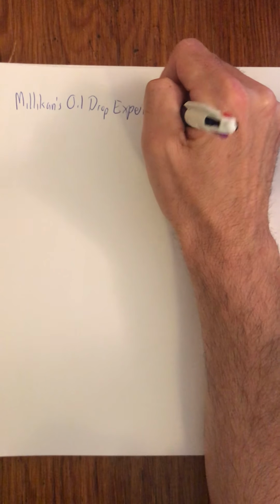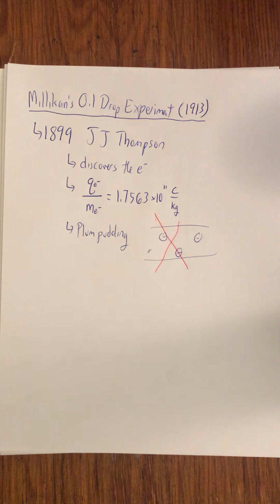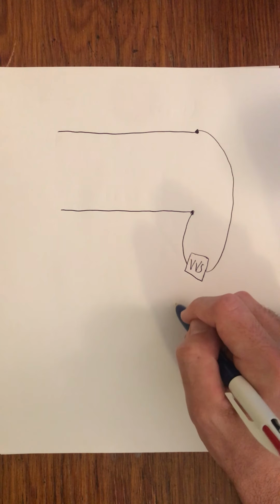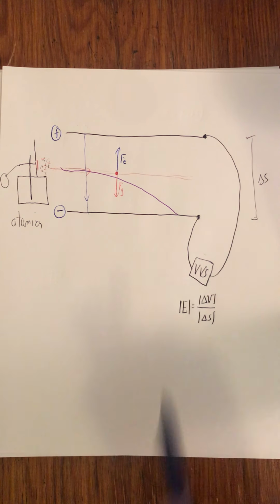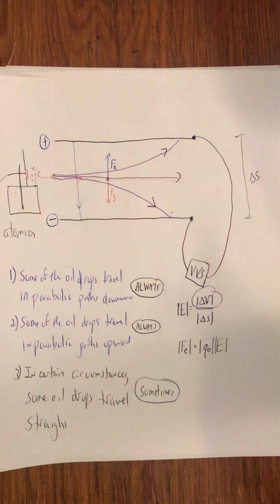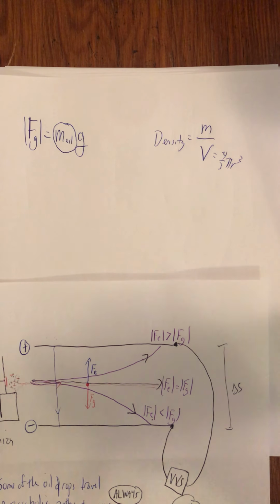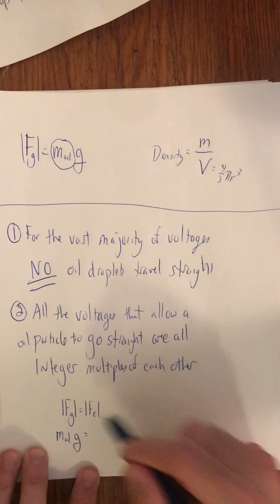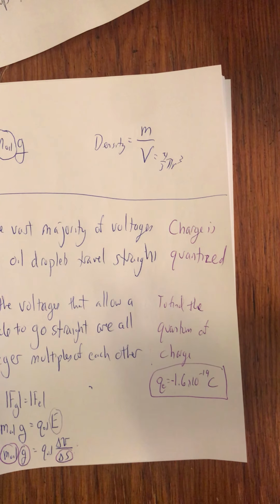The Millikan Oil Drop Experiment